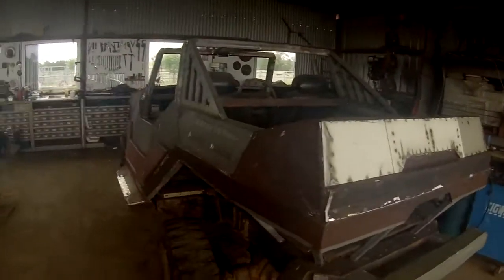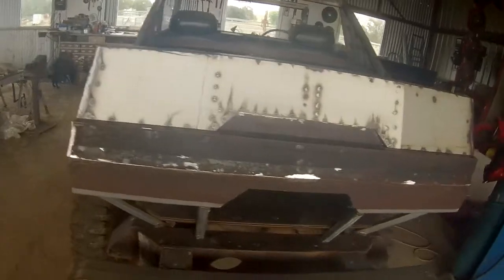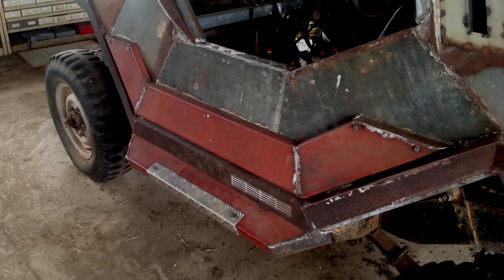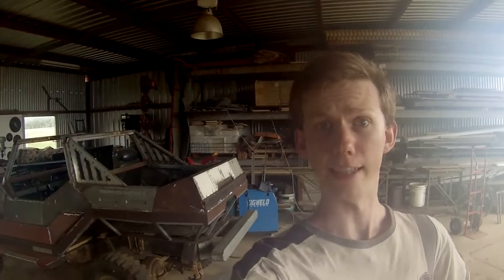Rear Plating Update (Building a Halo Warthog)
I'm back in the workshop again and have finished most of the outer plating for the Hog. In the video I give a quick look at the rear plating and some of the details I've added to the steps :D